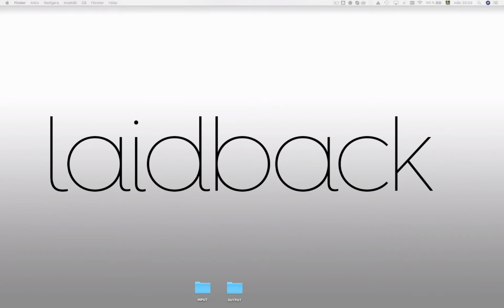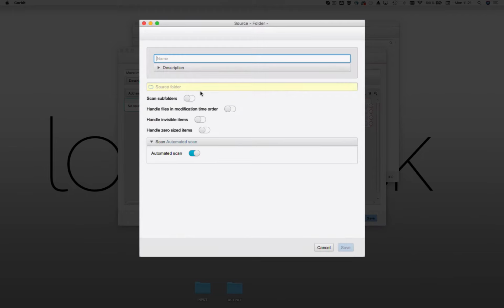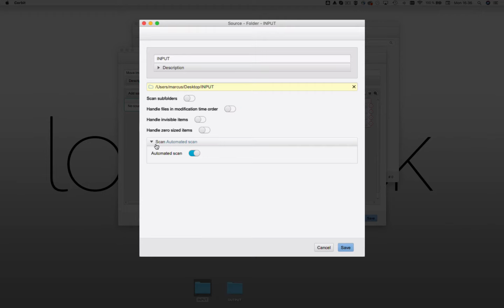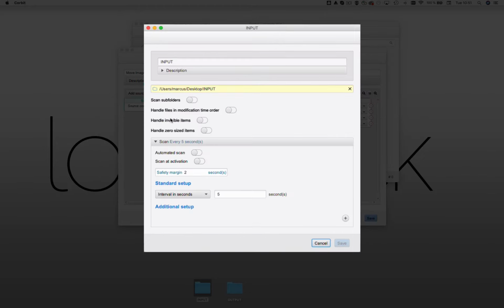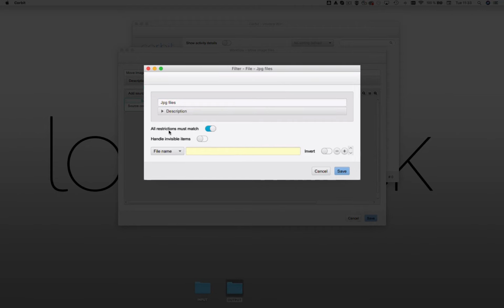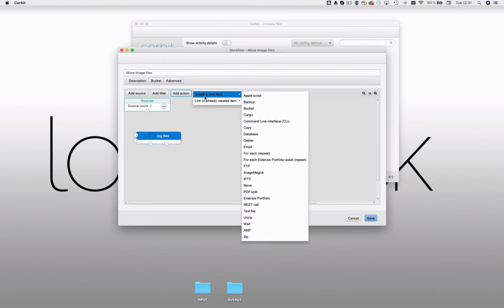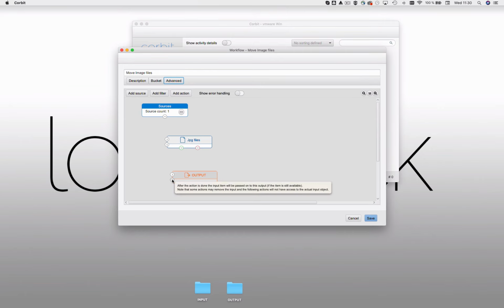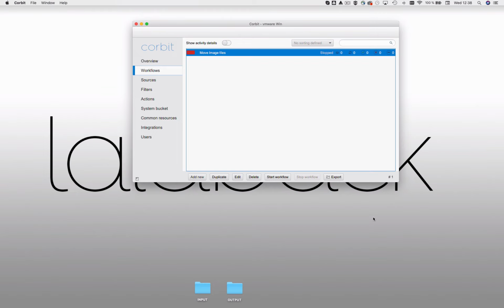1. move files part 1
In this tutorial we start with learning the basics. Moving a file from one folder to another.